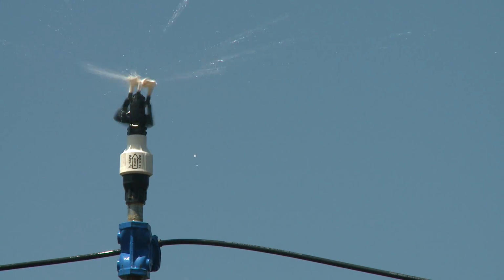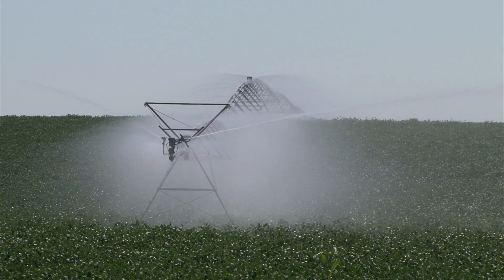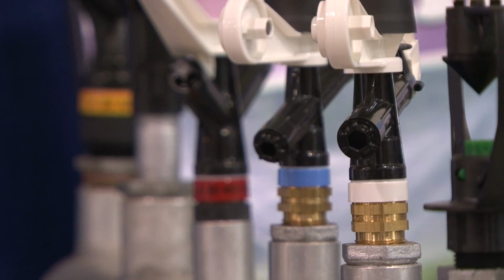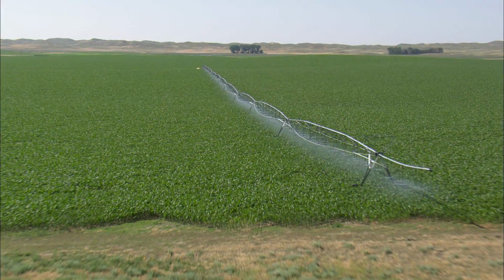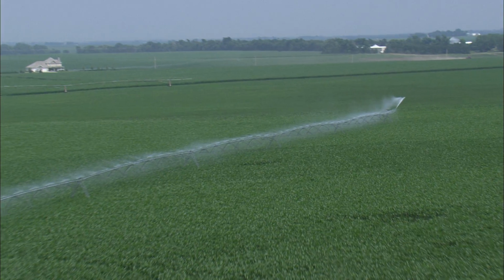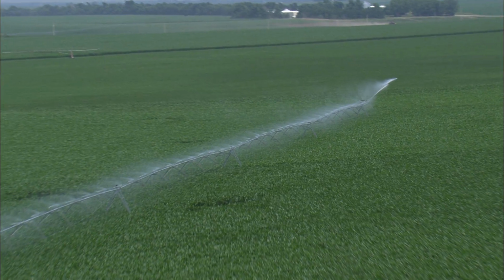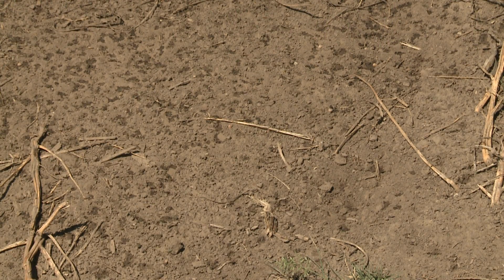Center Pivot Efficiency - Derrel Martin - March 14, 2014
Derrel Martin, UNL Extension irrigation and water resources specialist, recaps UNL Extension's center pivot irrigation management short-courses and explains how farmers might be able to optimize efficiency.